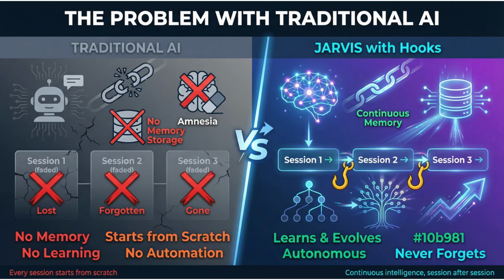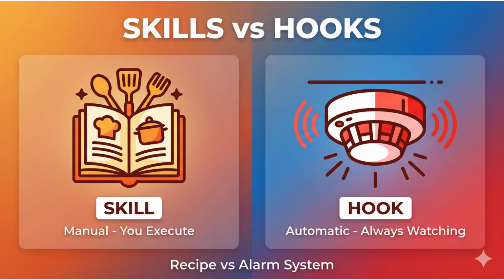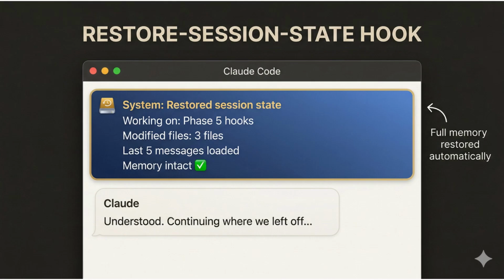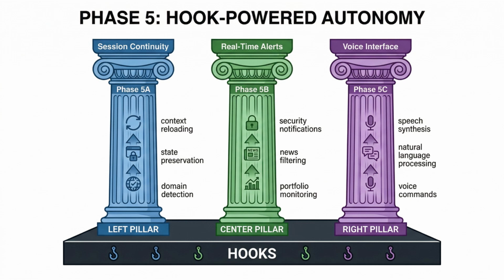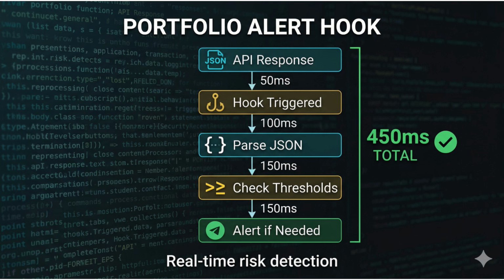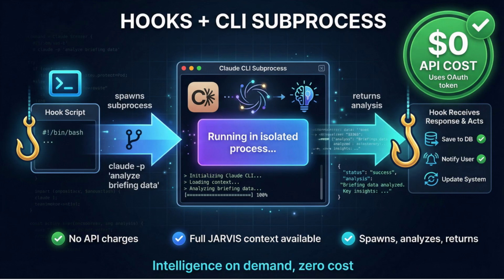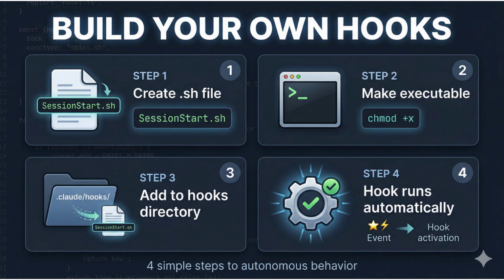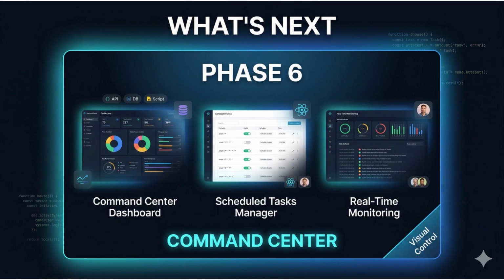The Secret to Autonomous AI (It's Not What You Think) - JARVIS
I discovered the secret to making AI truly autonomous. It's not better prompts, more memory, or smarter models. It's hooks - event-driven automation that turns reactive AI into a proactive assistant. Let me show you how Claude Code hooks transformed JARVIS from a chatbot into an autonomous intelligence.

🎣 What Are Hooks?

Hooks are shell scripts that run automatically when specific events occur in Claude Code. Session starts? Hook runs. Context about to compact? Hook runs. Tool executed? Hook runs. You write the script once, and it executes perfectly every time that event fires. Zero cognitive load. Perfect consistency. Instant execution.

🎣 What Are Hooks?

💰 Total Monthly Cost: Still $0

Everything runs on:
• Bun runtime: Free
• SQLite database: Free
• Claude Code CLI: Free (OAuth token)
• Telegram bot: Free
• Hooks: Free (shell scripts you write)
• OpenAI Whisper: Free (local)
• ElevenLabs: Free tier

📹 JARVIS Video Series:

Video 1: Context System & Memory
Video 2: Gmail & Calendar Integration
Video 3: Agent SDK & Autonomous Intelligence
Video 4: Portfolio Management System
Video 5: Hooks - Autonomous AI (this video)
Video 6: Coming soon...